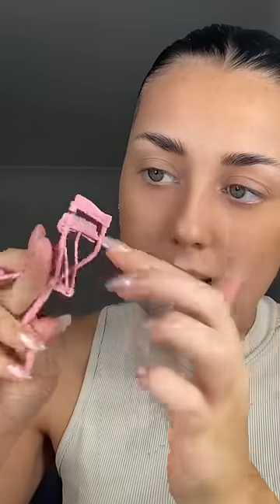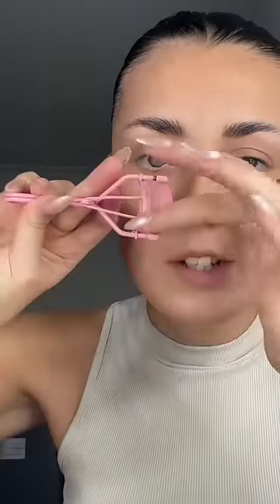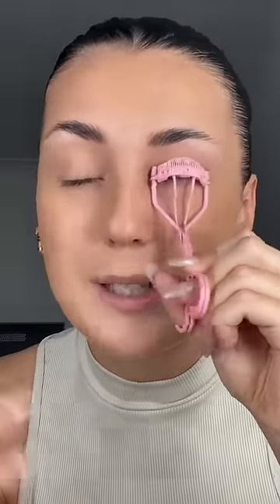I AM… SHOCKED👏🏼